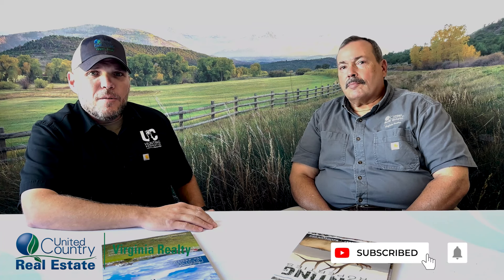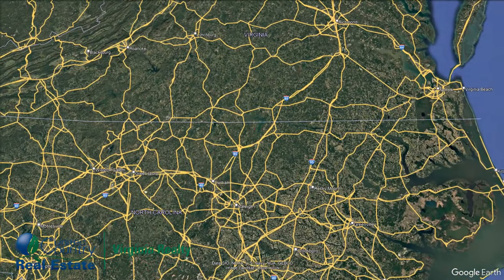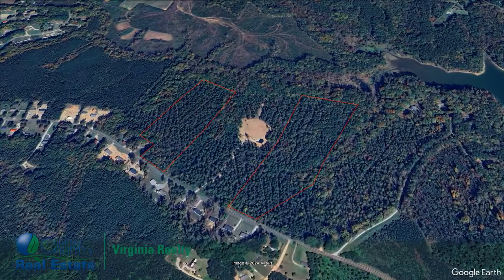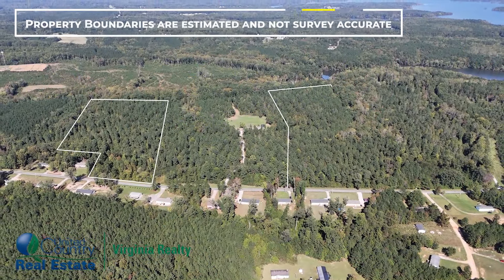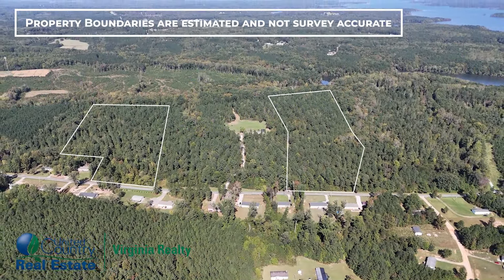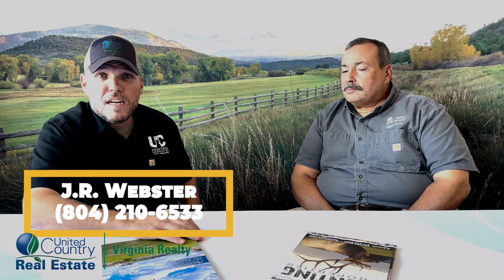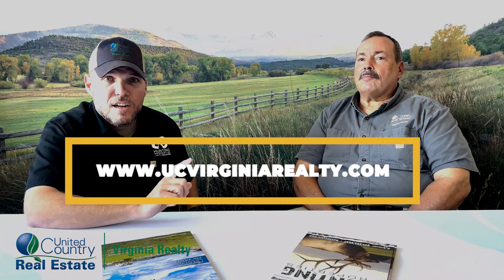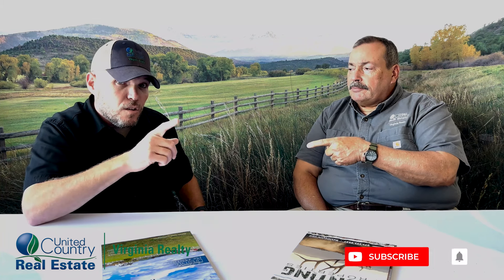Vance County Acreage with Kerr Lake Access! | Prime Country Living | Vance County, NC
Discover the perfect blend of nature and opportunity with two exceptional parcels in Vance County, NC. Parcel B offers 13.7 acres, while Parcel D provides 19.5 acres—each with significant state road frontage. Both properties come with the option to purchase into a community dock association, granting you access to Kerr Lake with a dedicated dock slip just a short golf cart ride away.

With no HOA and only county restrictions, your vision for a dream home, mini-farm, or homestead is within reach. The land features a gently rolling terrain, mature pine plantations (thinned in 2015), and hardwoods along the shores of John H. Kerr Lake, bordering U.S. Army Corps land. Enjoy access to public recreational land, offering excellent fishing, hunting, and outdoor activities. A short woodland walk brings you to Kerr Lake’s shores, and you're just minutes from boat ramps, marinas, and parks. Wildlife is abundant, including deer, turkey, and waterfowl, with a natural duck impound already in place. Ready NOW for your future vision!

Plum Nutty Road, Vance County, North Carolina

Currently listed at:
- PAR B: $129,000
- PAR D: $189,000

Horace “J.R.” Webster
United Country Virginia Realty
405 Virginia Avenue
Clarksville, VA 23927
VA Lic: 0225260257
NC Lic: 341321

How am I doing? Rate and Review Me!